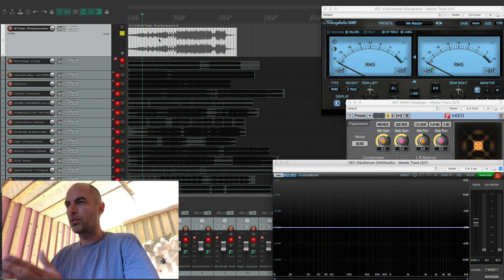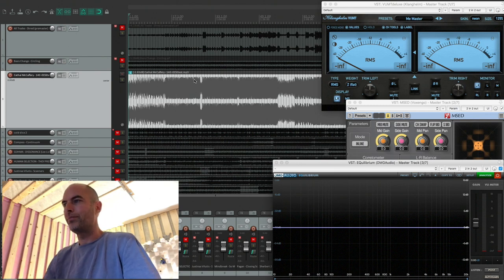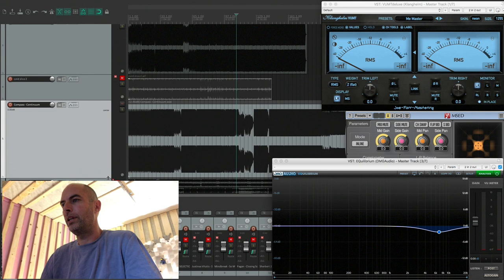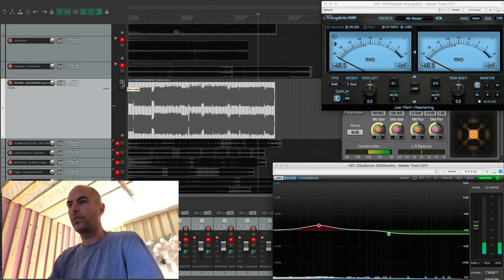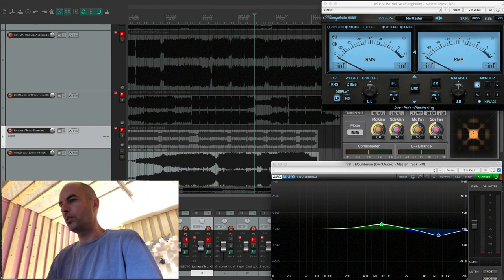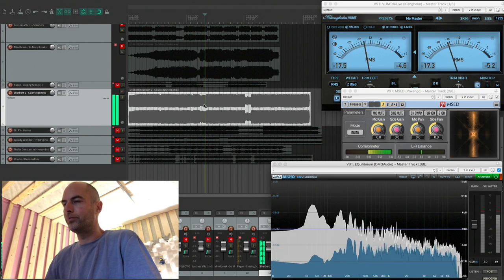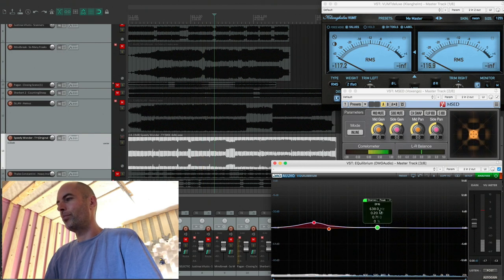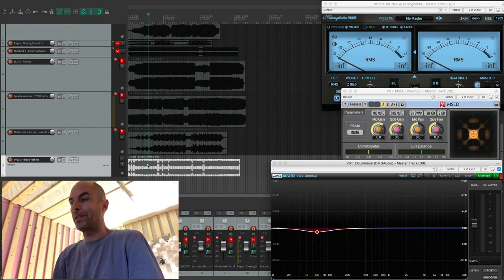FOLD X JoeFarr // Mix Feedback and Mastering Masterclass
To launch our masterclass series we have a one hour session from mastering engineer JoeFarr. He will be talking about how to prepare your music for professional mastering. All music in the masterclass has been submitted by up and coming producers in our community.

Tracklist & Artists:

1- All Trades - Shred
2- Basis Change - Circling
3- Cathal McCaffery - 140 rEESE
4- Cold Slice
5- Compass - Continuum
6- Gohma - Dissonance
7- Human Selection - They pretend to love you
8- Justinas Vilutis - Scanners
9- Mindbreak - So Many Freaks
10- Pagan - Closing Scene
11- Sherbert 2 - CountingSheep
12- SLLAV - Hemus
13- Speedy Wonder - T Y ( Original Mix )
14- Thales Constantini - Heavy Inside
15- Ursula - Blade-leaf Iris